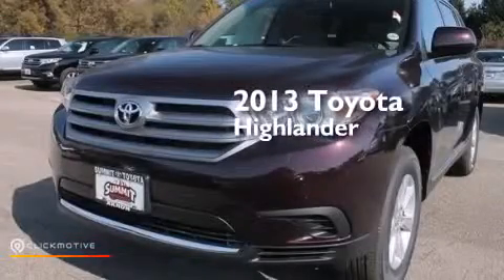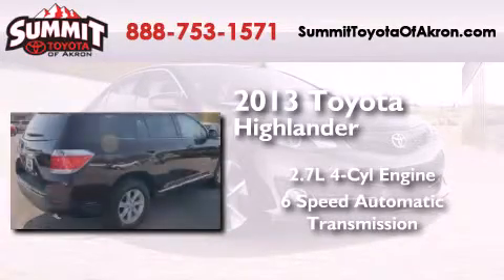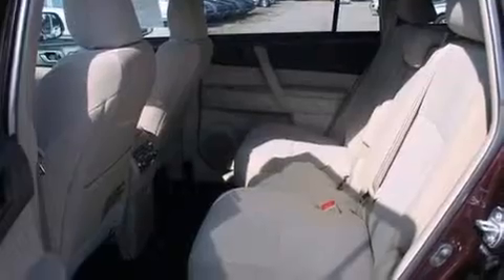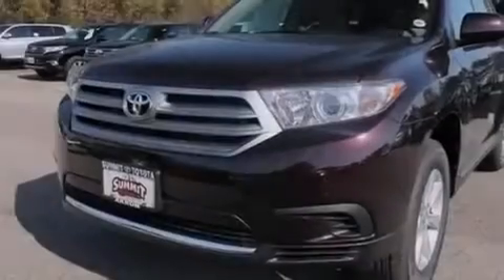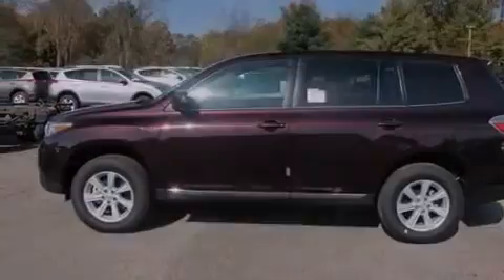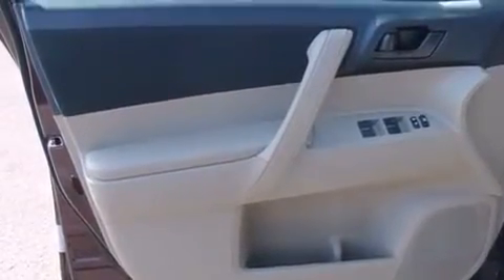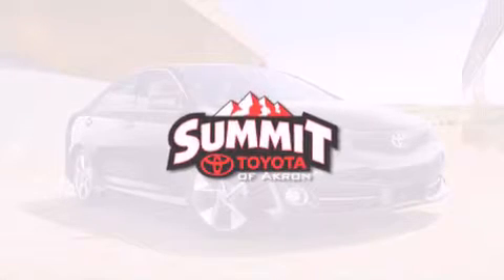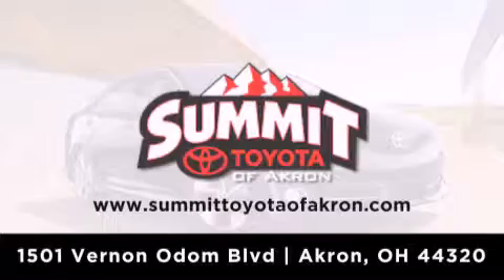2013 Toyota Highlander Akron OH 44320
We have been honored to serve the Akron OH area , we promise that your experience at our dealership will exceed your expectations ! Year : 2013 Make : Toyota Model : Highlander Engine : Gas I4 2.7L/163 Trans . : Automatic Exterior : 3R0 RED Miles : 3 Stock : D0904 Summit Toyota of Akron 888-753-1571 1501 Vernon Odom Blvd Akron , OH 44320